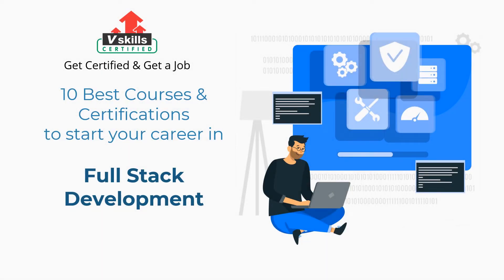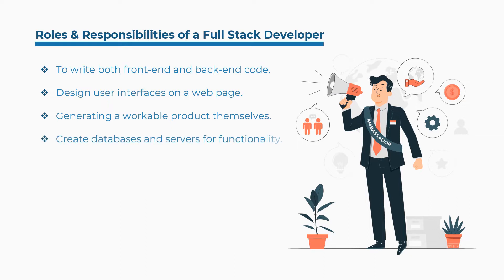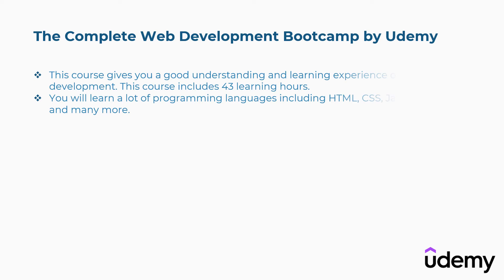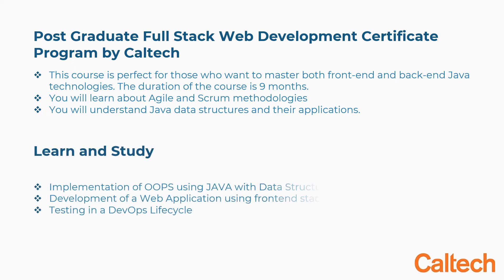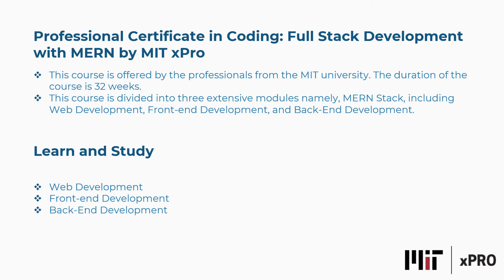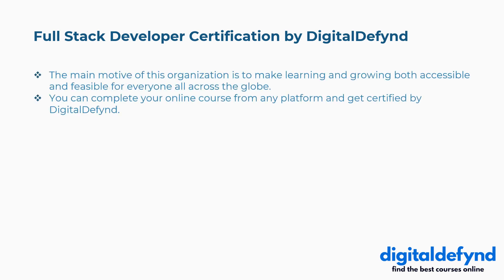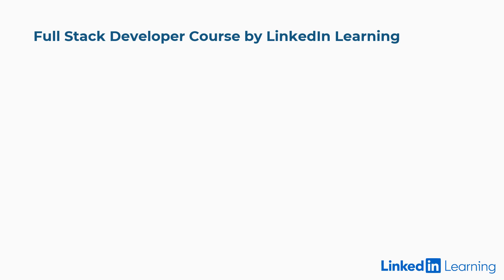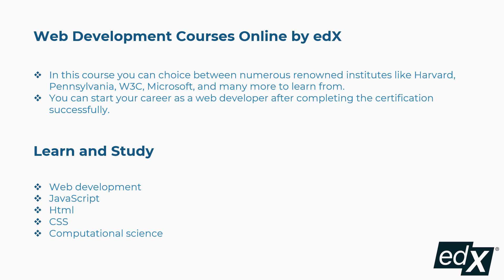Top 10 Course and Certifications in Full Stack Development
Checkout these Top 30 Full Stack Development Interview Questions and Answers to prepare for your upcoming job interview.

Update your skills in Full Stack Development with online practice tests

Get Certified and Find a Job easily in top tier companies